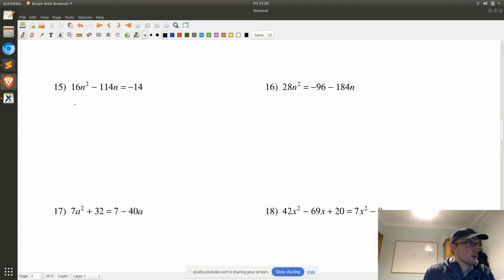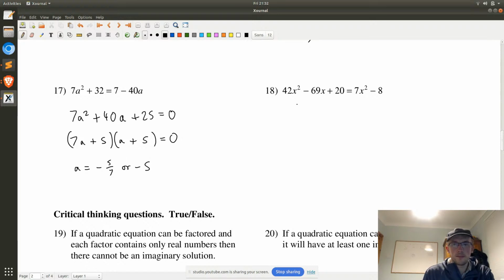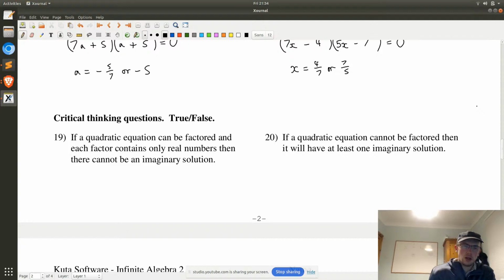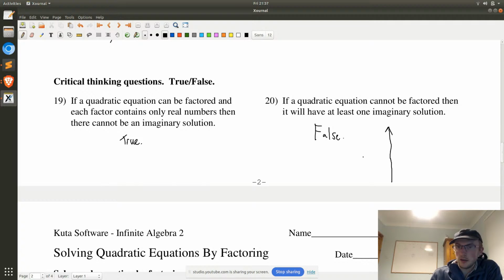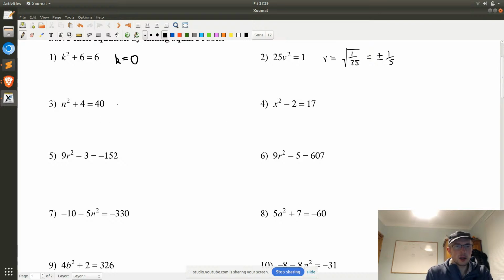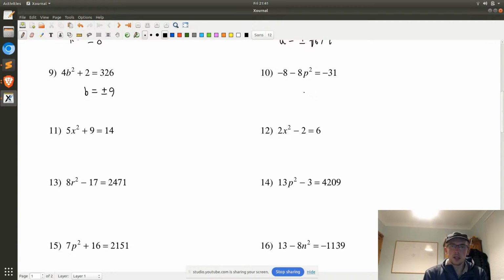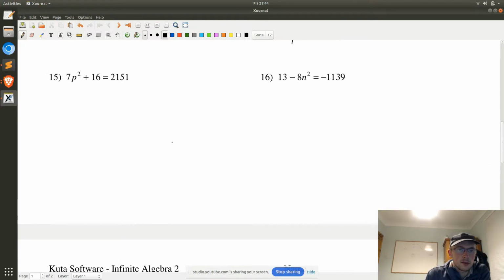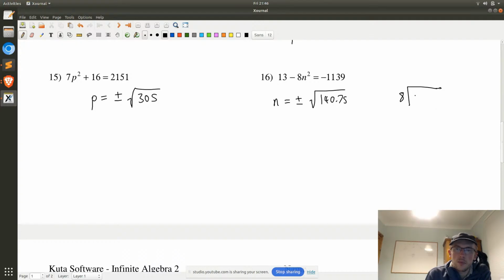Quadratics - Solving by Factorising and Square Roots (Algebra 2 Work)